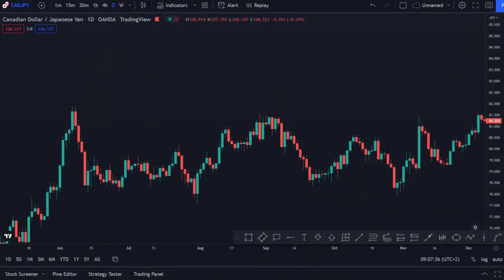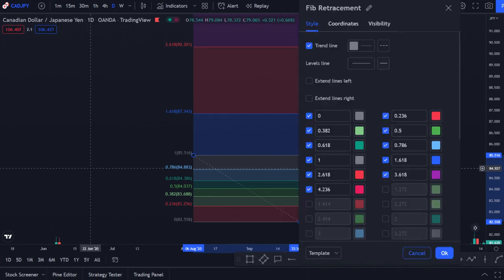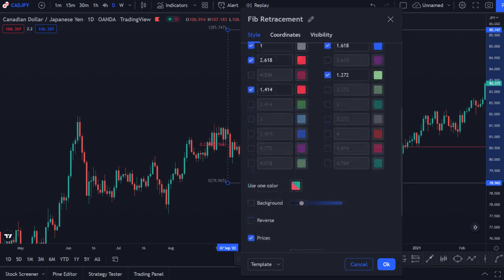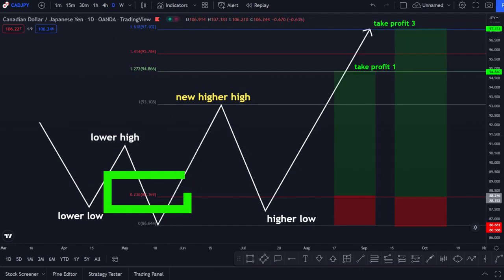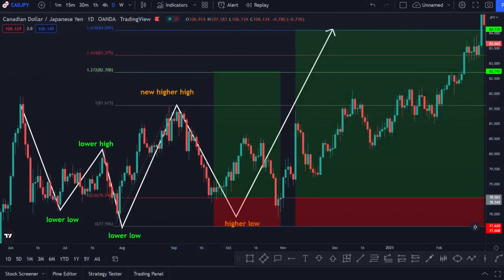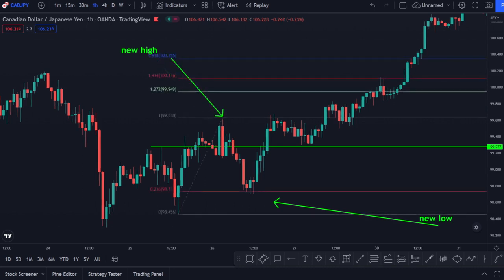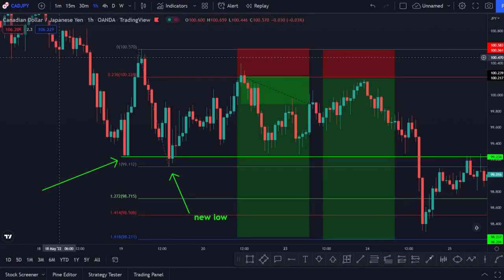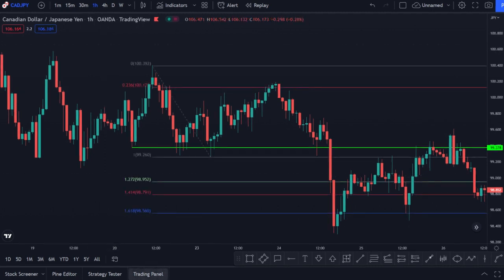THE BEST FIBONACCI TRADING STRATEGY SNIPER ENTRY FOR DAY TRADING FOREX AND CRYPTOCURRENCY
Strategy
Price action
candlestick trading
tradingview indicators
trading chanakya
order blocks
Liquidity
Ultimate day trading
Ultimate strategy
sniper entries
sniper entrys
swingstrategy
SWINGTRADING
Forex
Trading
Smart money
Ultimate price action
Trading Strategy
candlestick patterns
stock market
swing trading
trading strategies
binance
cryptocurrency
crypto
pocket option
binomo trading
binomo strategy
binomo trading hindi
binomo
quotex trading strategy
quotex
bitcoin
trading course
money management tips money management in hindi
money management
pocket option strategy
day trading
market structure
technical analysis
stock trading
iq option
forex trading
forex
Master the 3 fib ema indicator best trading strategy ever download
Master the 3 fib ema indicator best trading strategy ever free
Best moving average crossover for 5 min chart
Best EMA for 5 min chart
5, 8, 13 21 EMA strategy
Best moving average for 5 min chart Bank Nifty
Best moving average crossover for 1 minute chart
Best moving average crossover for 15 min chart
tradingview
forex trader
scalping strategy
scalping
supply and demand trading
tradingview indicator
chart patterns
trading
stocks
ladna trading
trading strategy,day trading
moving average indicator strategy,trading
best trading strategy,best tradingview indicator
scalping strategy
swing trading
trading indicators,day trading strategy